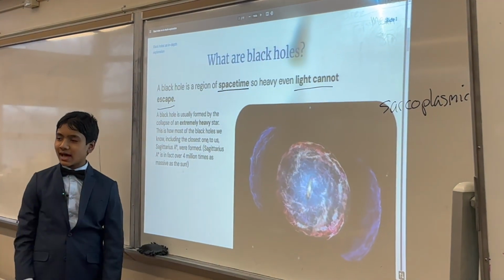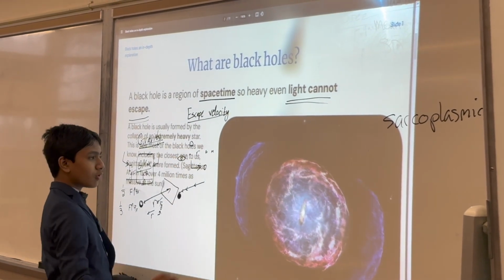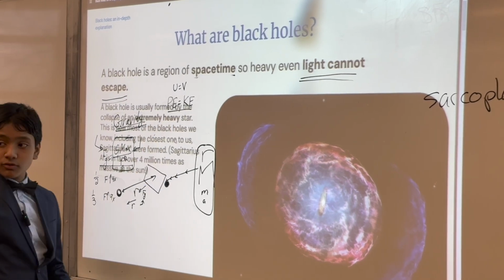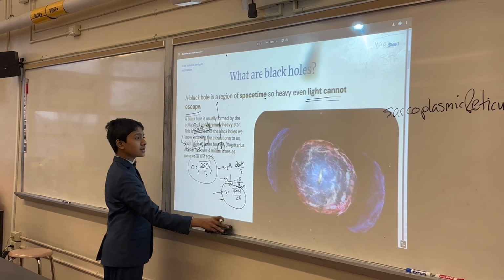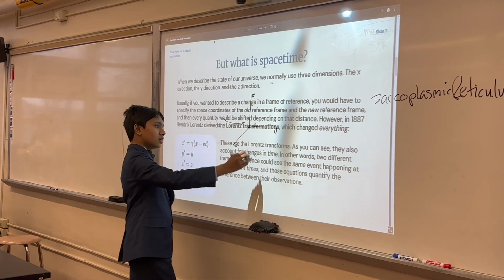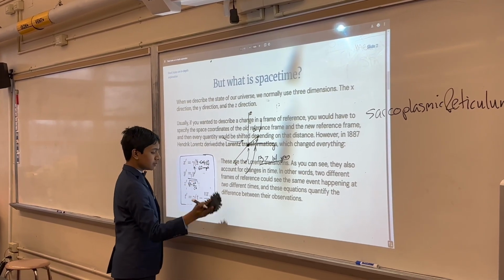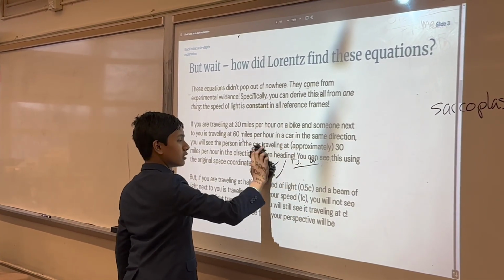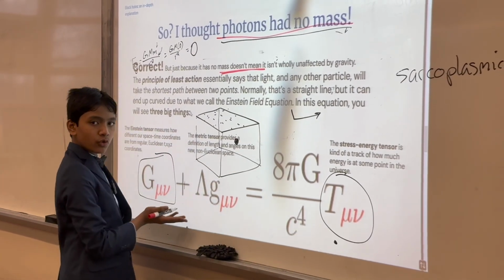Black hole Lecture at Bronx Science